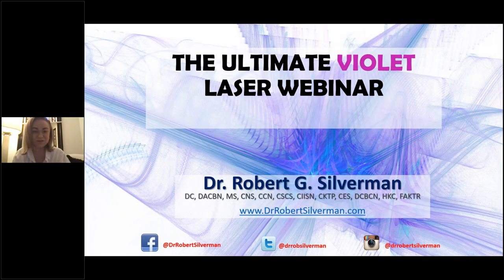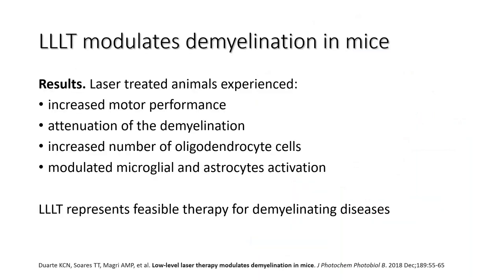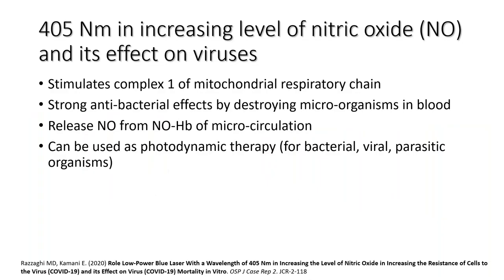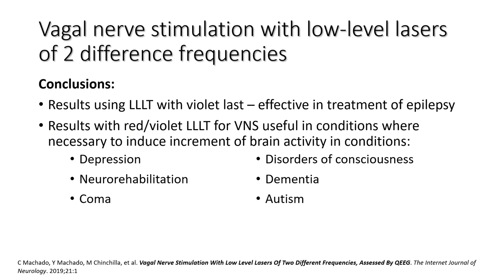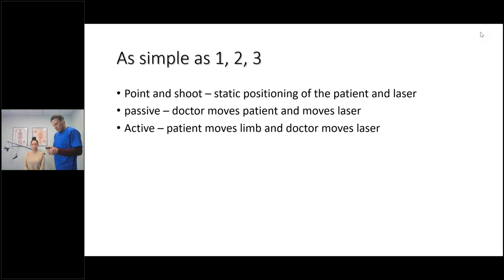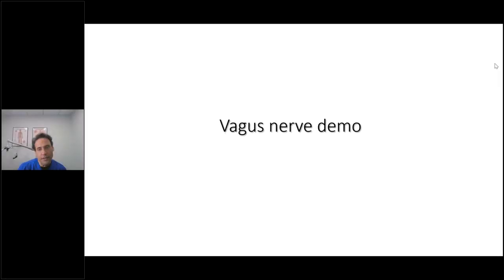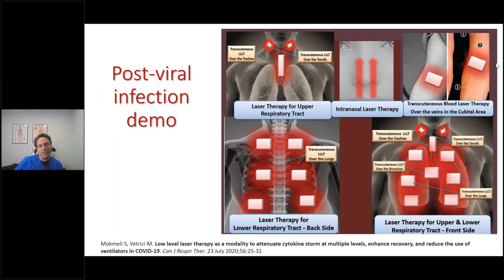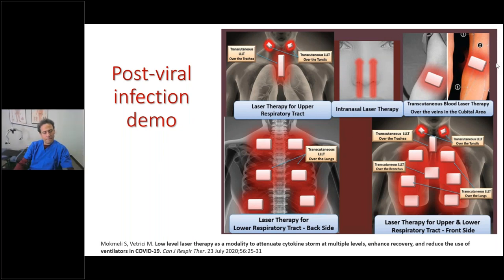The Ultimate Violet Laser Webinar with Dr Rob Silverman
Join us for an incisive webinar with industry expert Dr. Robert Silverman as he explores the process of implementing a violet laser system in your practice. He will share the latest laser and nutrition protocols and practice management gems. In addition, you will gain insight into a straightforward methodology to incorporate a violet/red laser into a clinically effective system to elevate clinical outcomes. This webinar is ideal for practitioners who want to get the laser edge in their community
Learn how and why the EVRL is the expert’s choice for low-level laser therapy!

Join us to learn about:
• Discern the role of low-level laser for immunity
• Distinguish clinical breakthroughs in the treatment of musculoskeletal injuries
• Incorporate new laser research & its clinical applicability
• Elucidate EVRL laser applications & case studies
• Optimize the usage of laser therapy through a hands-on demo

About Robert Silverman, DC, DACBN, DCBCN
Dr. Robert Silverman is a chiropractic doctor, clinical nutritionist, national/international speaker, author of Amazon’s #1 bestseller “Inside-Out Health”, founder and CEO of Westchester Integrative Health Ctr. He graduated magna cum laude from the University of Bridgeport College of Chiropractic and has a Masters of Science in human nutrition. The ACA Sports Council named Dr. Silverman “Sports Chiropractor of the Year” in 2015. Dr. Silverman is on the advisory board for the Functional Medicine University and is a seasoned health and wellness expert on both the speaking circuits and the media. Dr. Silverman is a thought leader in his field and practice, a frequently published author in peer-reviewed journals and other mainstream publications. Dr. Silverman was the principal investigator on a Level 1 laser FDA study.